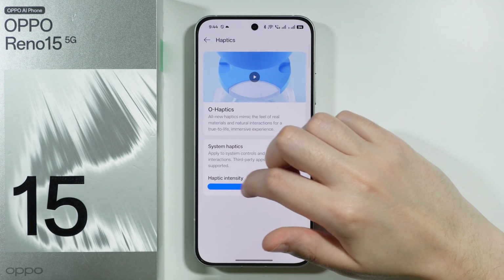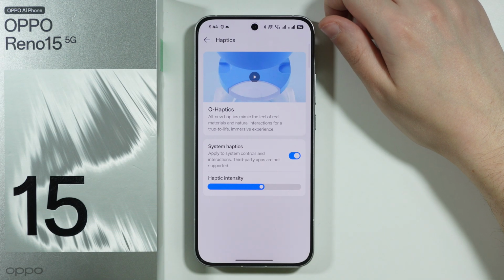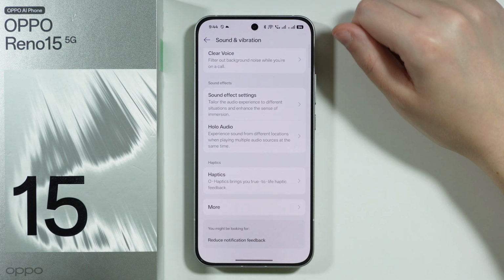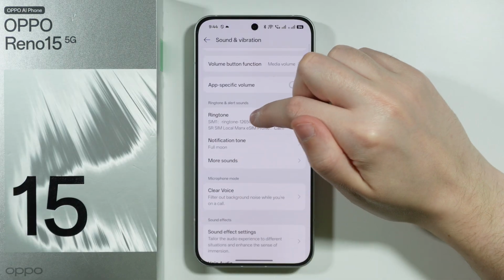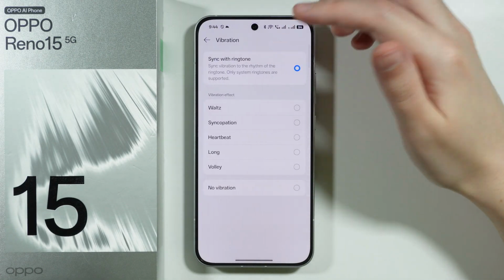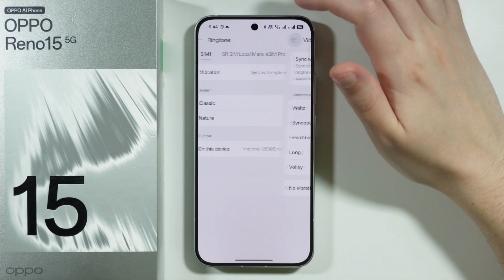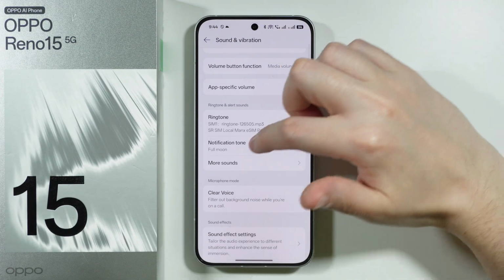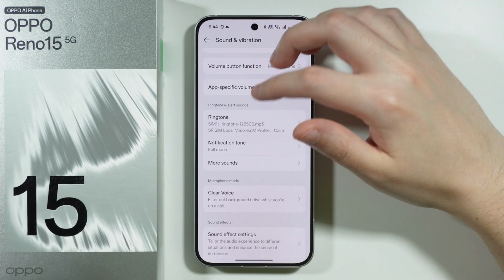OPPO Reno 15: How to Turn ON/OFF Vibration & Haptics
In this video, I'll show you how to turn on and off vibration and haptics on the OPPO Reno 15. These settings allow you to customize your phone's feedback for a more personalized experience. Follow along with this quick guide to adjust your vibration and haptic preferences effortlessly.